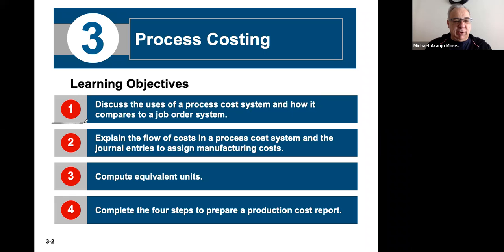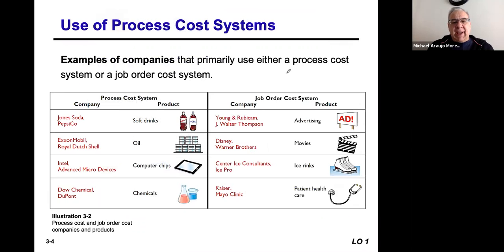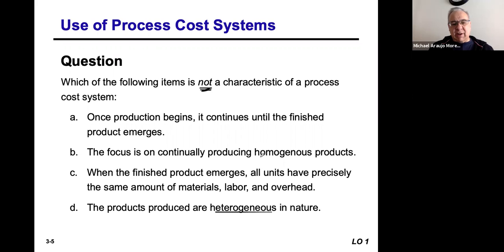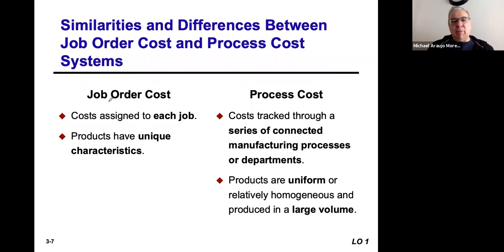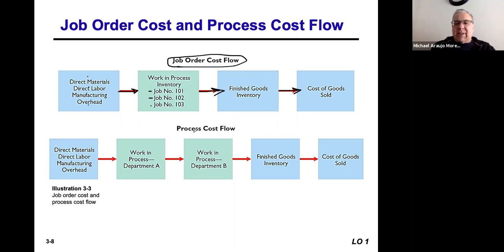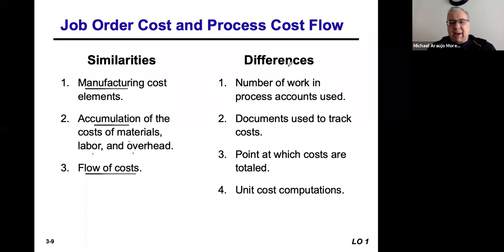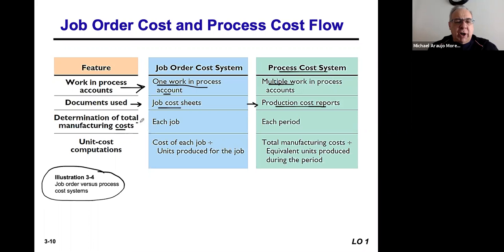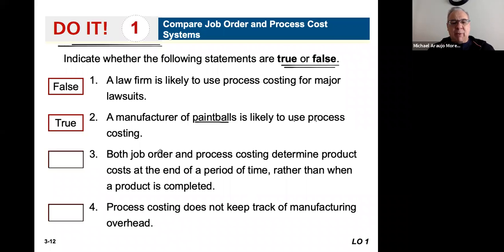ACC204-510 Chapter 3 LO1 Lecture 2.4.21